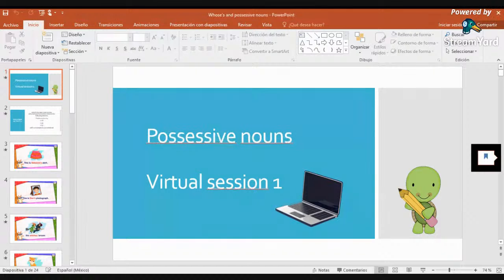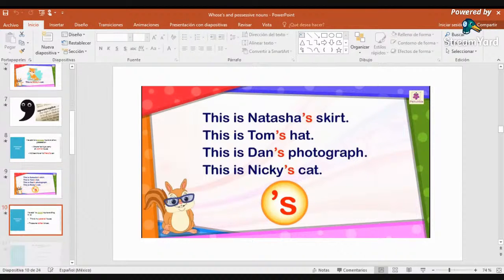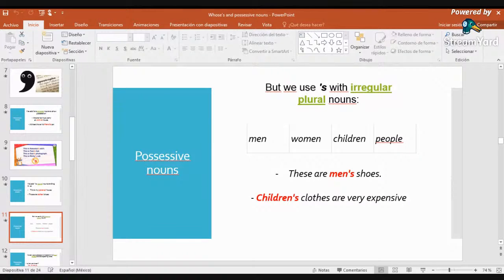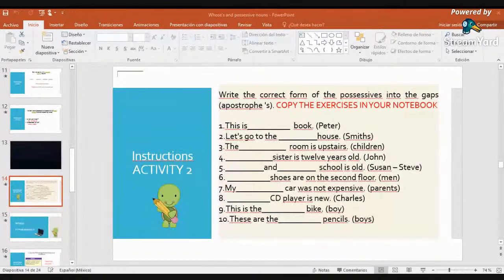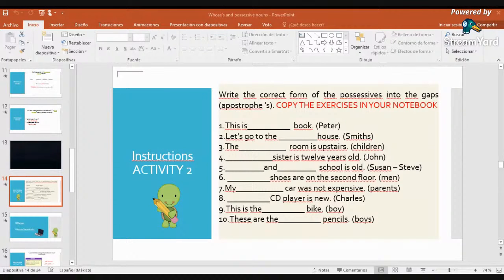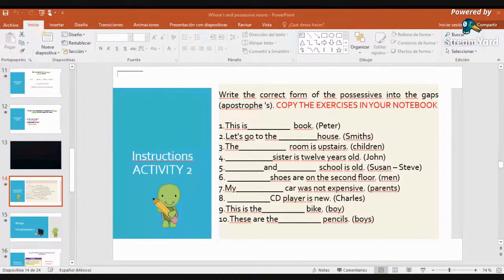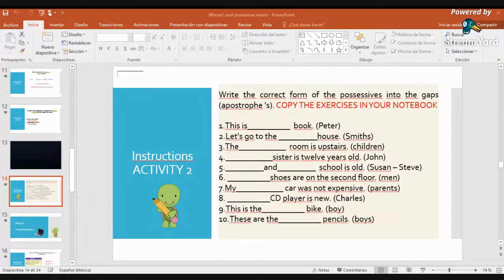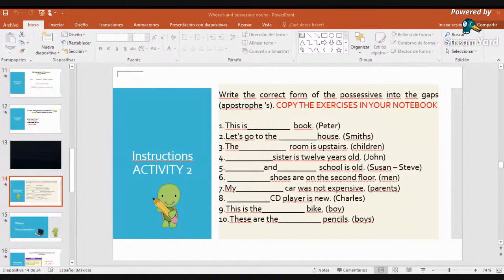ACHIEVE SESSION 1